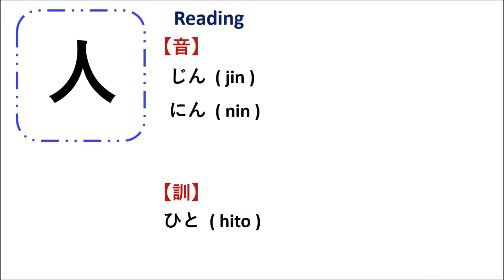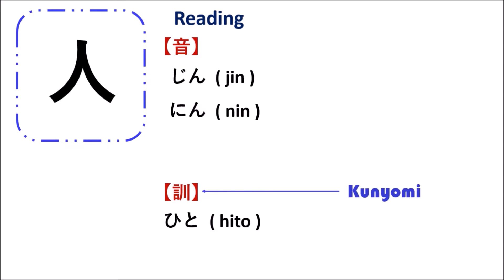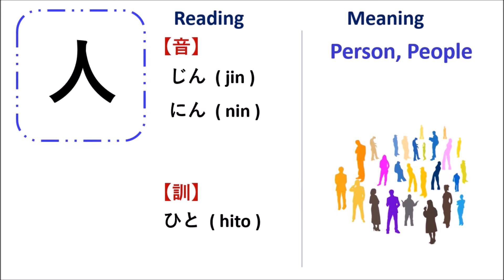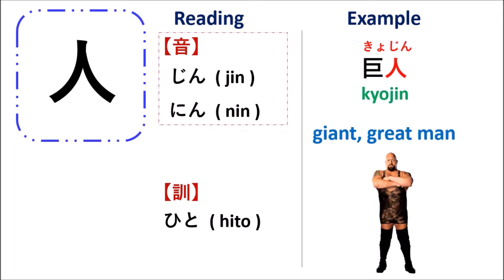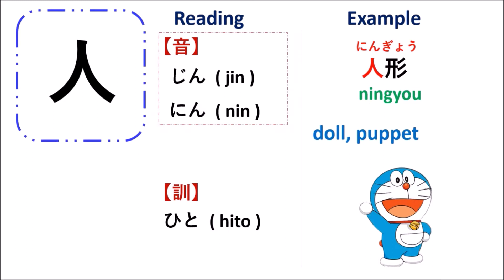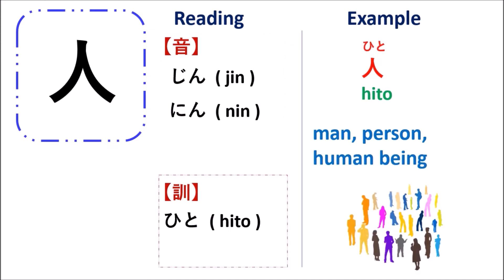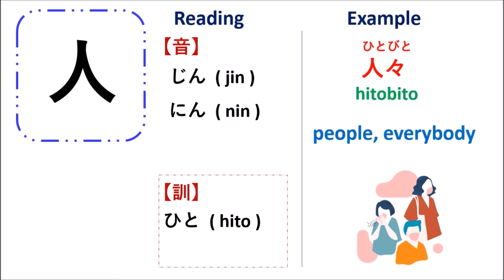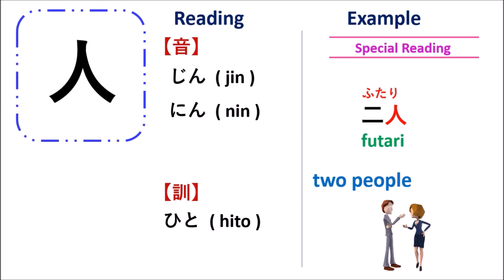HITO_人 (Person) - JLPT_N5_KANJI (Japanese language)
JLPT_N5_KANJI (Japanese language)
人 : Person